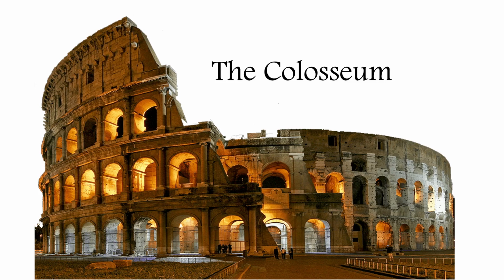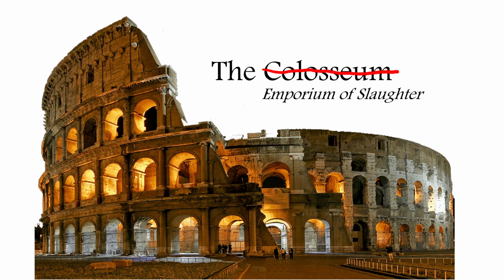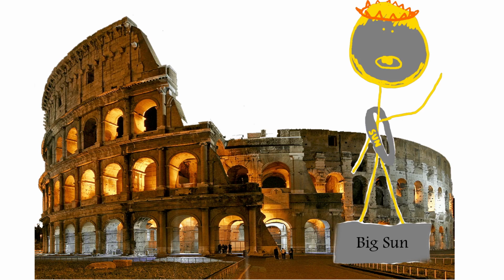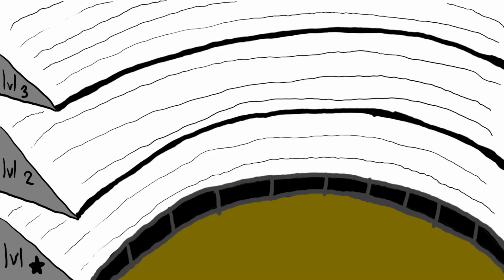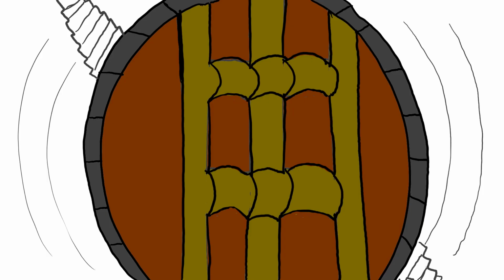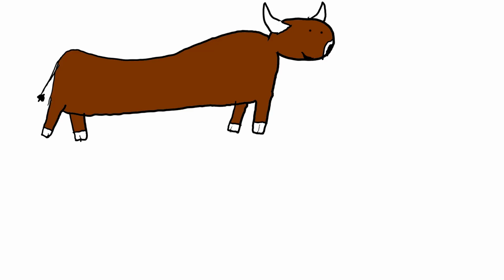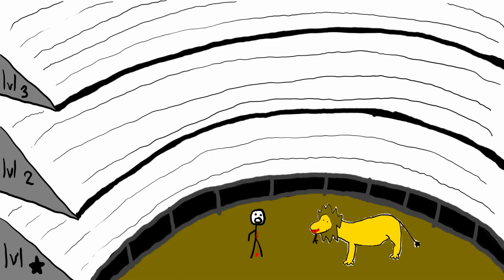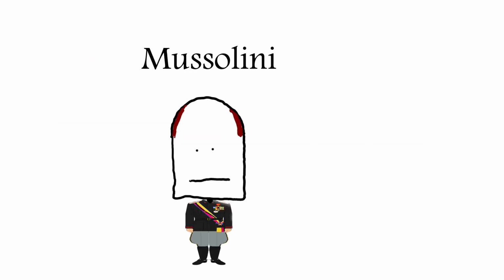The Real Story of Rome's Greatest Monument: The Colosseum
Today we delve into the Colosseum, which is perhaps Rome's most enduring monument. Find out why it looks so destroyed today, and why it's even called the Colosseum in the first place.